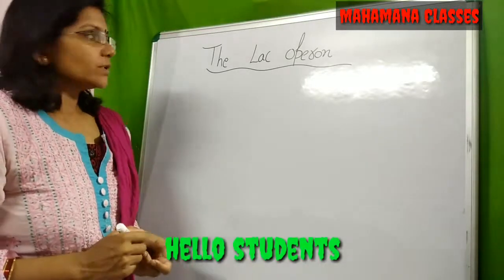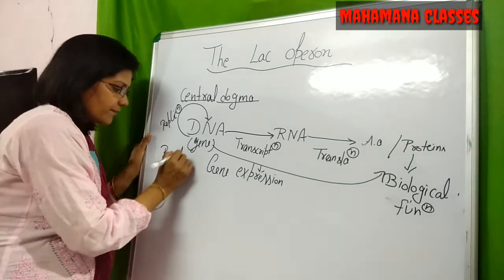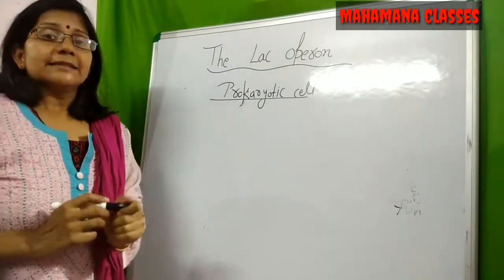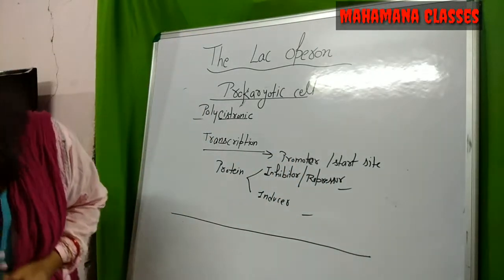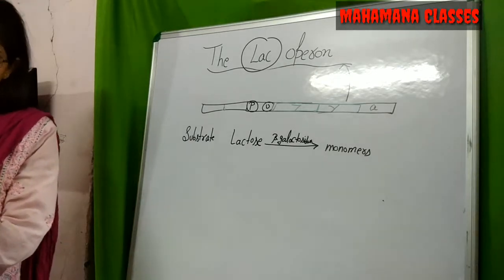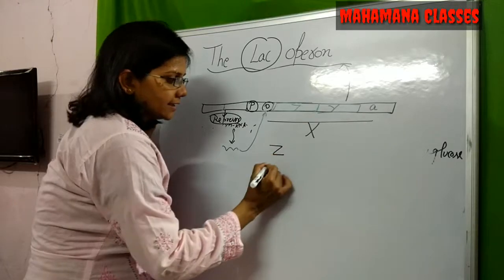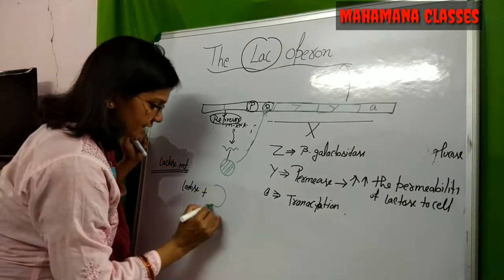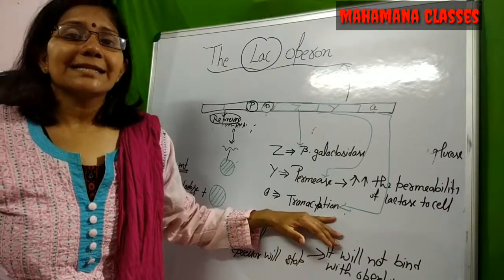The lac operon model : a brief discussion on regulation of gene expression in prokaryots